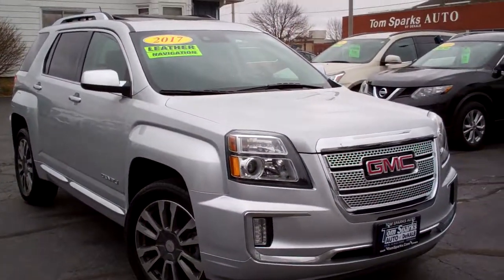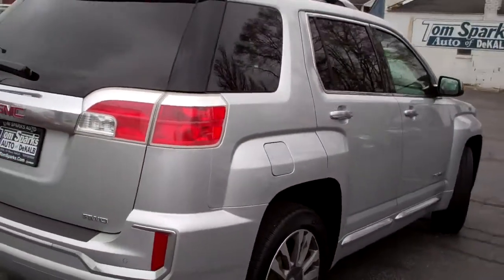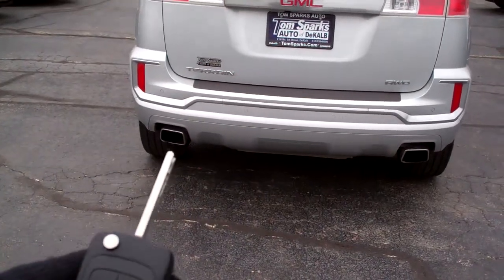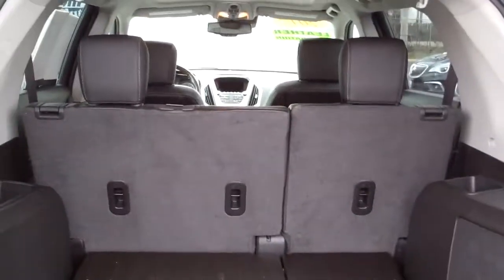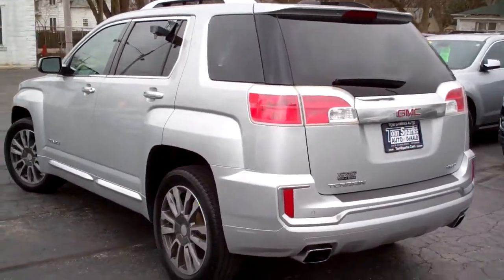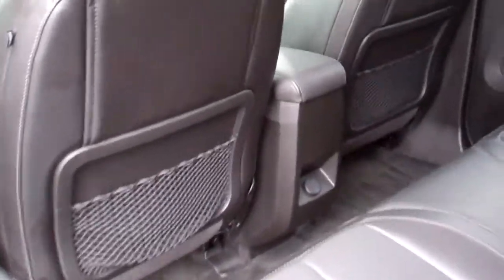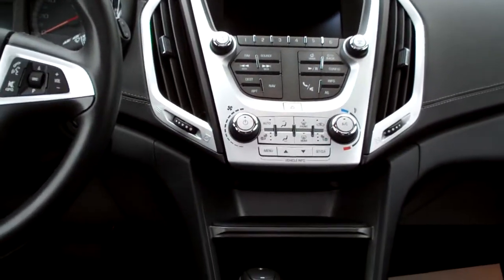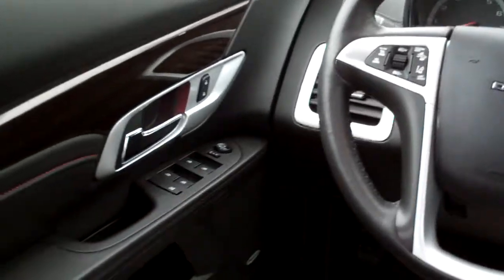2017 GMC Terrain Denali AWD Dekalb IL near Genoa IL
LOADED WITH; NAVIGATION SYSTEM, POWER SUNROOF, LEATHER SEATS, BLUETOOTH CONNECTION, AWD, V6 POWER, DRIVER CONFIDENCE PACKAGE, ONE OWNER, CLEAN AUTO CHECK AND MORE! CONTACT BRAD FOR AVAILABILITY.